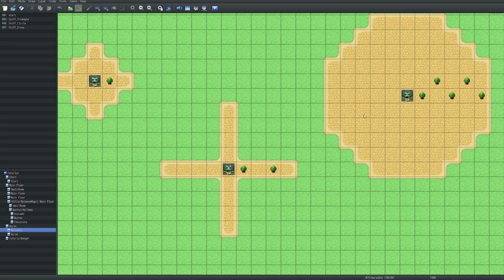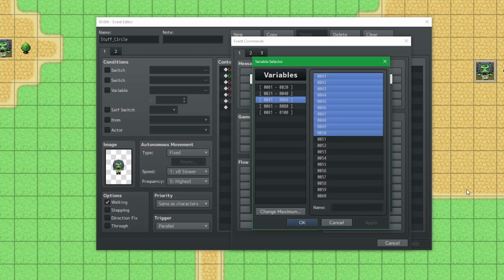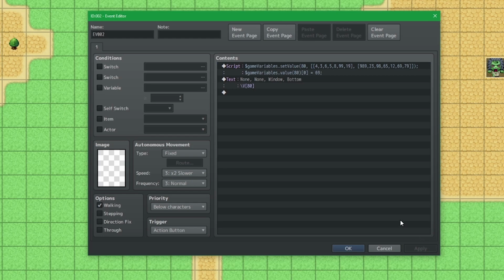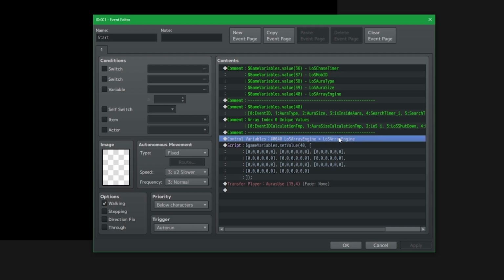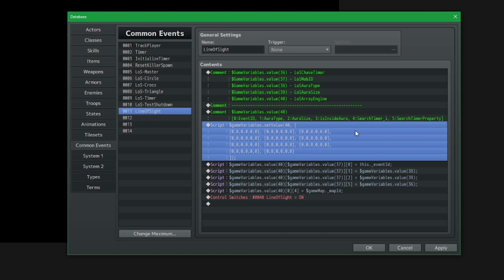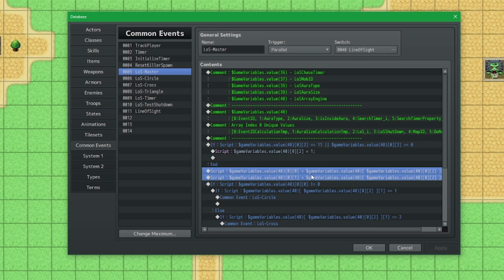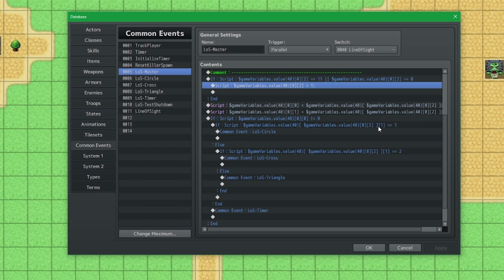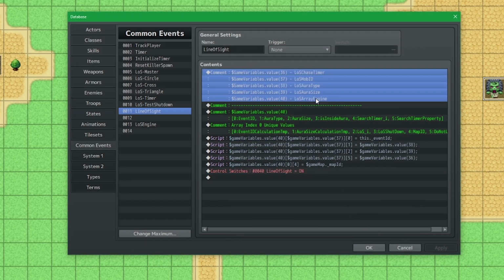Recreating Line Of Sight for an End-User - Line Of Sight Tutorial Part 4 [Expert] RMMZ Tutorial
This one will be tough. We take a first step into actual CS programming by incorporating 2-D arrays and iteration into the Line of Sight program. This will allow it to become easily accessible to the end-user aka us of the future!

This one won't be for everyone and that's OK. If you're interested in taking the first step in going beyond the "no programming skills required" that the franchise overly advertises, then you will see that the engine has more to provide than you could ever imagine.

0:00 Intro
3:38 Conceptualizing Need for Array
7:12 Learning Arrays for RPG Maker
12:30 2D-Arrays
18:32 Assigning 2D Array for our code
26:15 Reading the engine

►I'm currently working on a game right now called Caster's Trap. Follow the Dev Vlogs here on YT or instagram for BTS:

►My latest published game as of the upload date.
The Haunting: Project PhasmoRPG (And it's Free!)